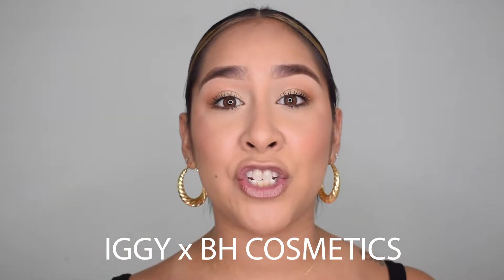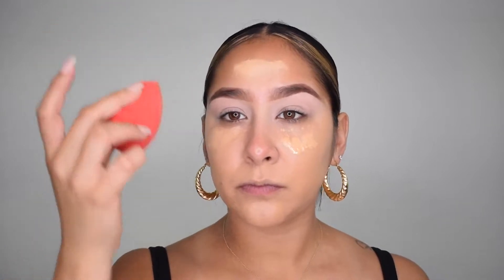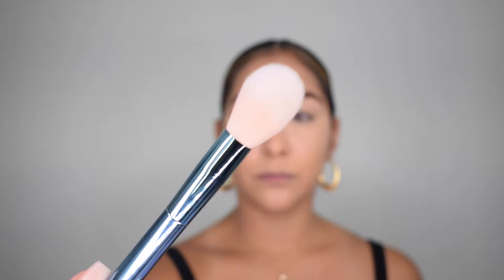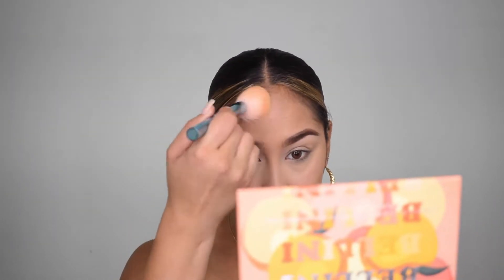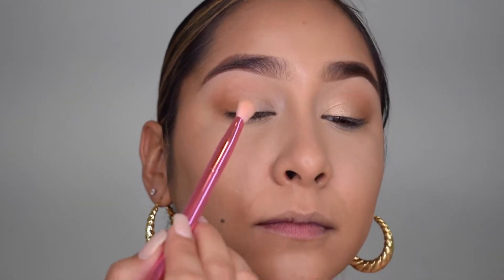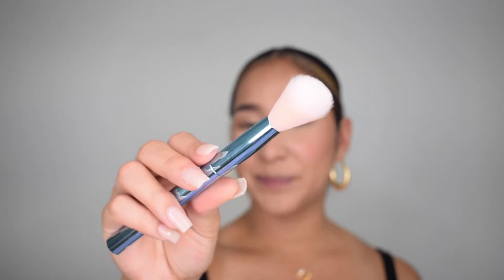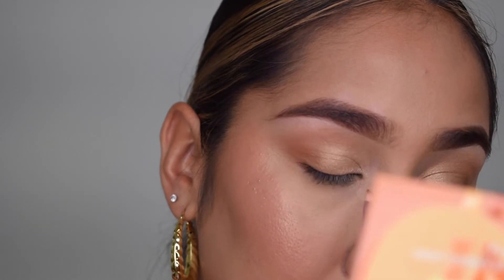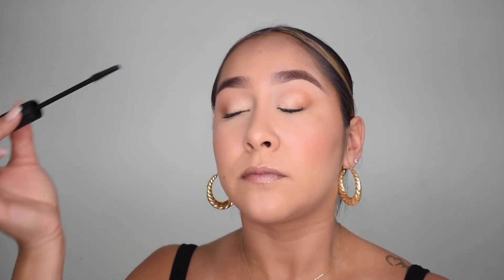PRODUCT REVIEW | Iggy x Bh Cosmetics Brush Set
Hey CTBABES!! I'm back again with another video, I mean how canI not at least review one item I purchased during my mini haul?

I HAD TO try these brushes because they are seriously the cutest!